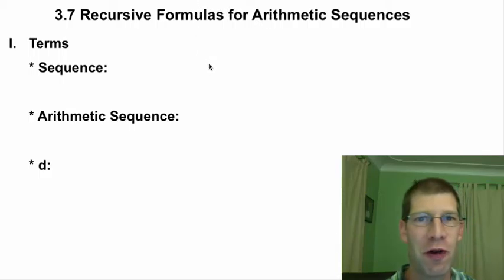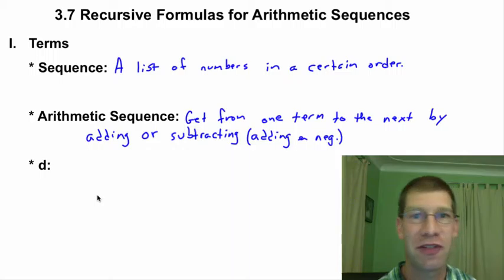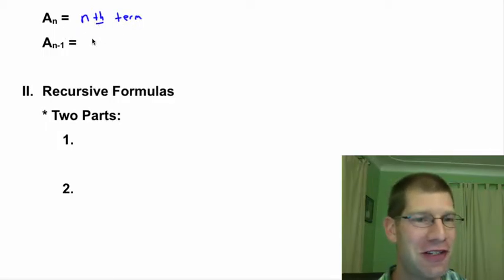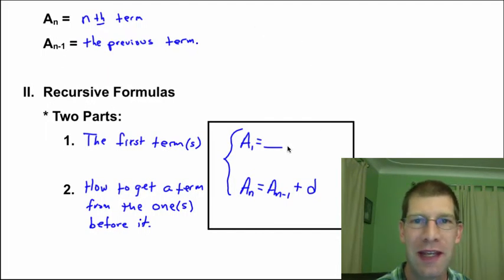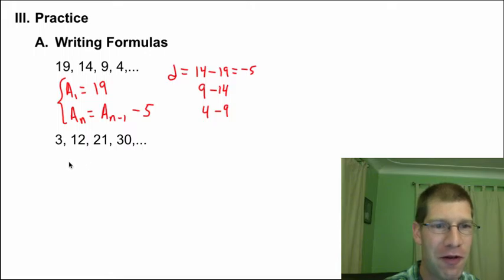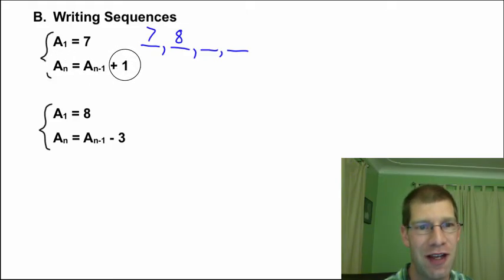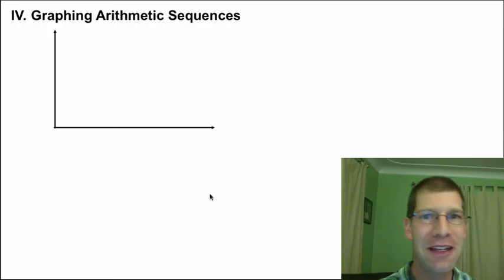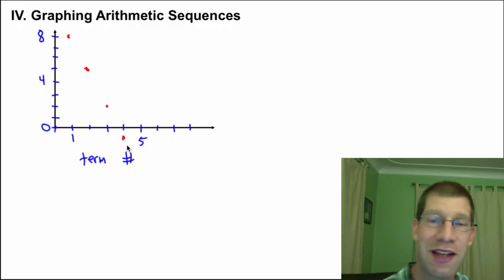Algebra 2: 3.7 Recursive Formulas for Arithmetic Sequences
The notes explain what an Arithmetic Sequence is, how to write a Recursive Formula for a sequence, and how to write a sequence given a Recursive Formula.